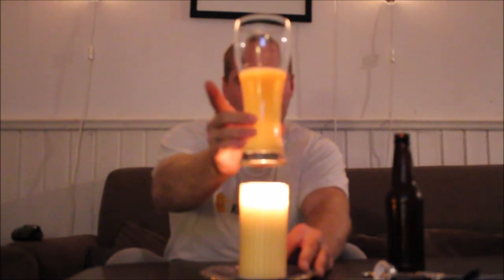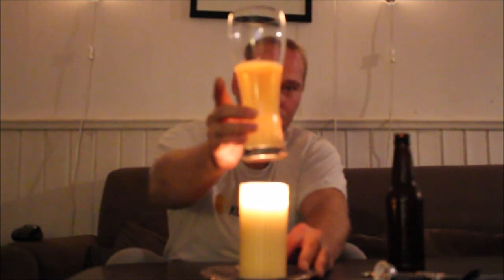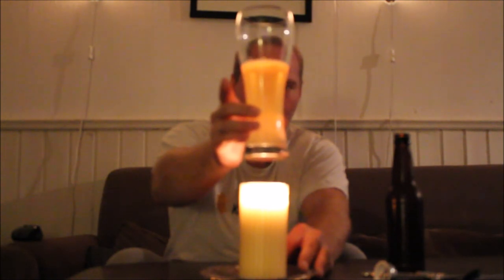HBW #10: Northern Rock Brewery Hefeweissen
A showcase of the second out of three beers from Tony Yates over at Northern Rock Brewery.